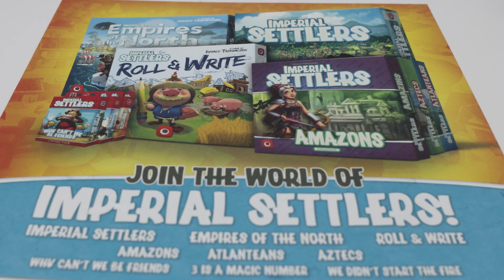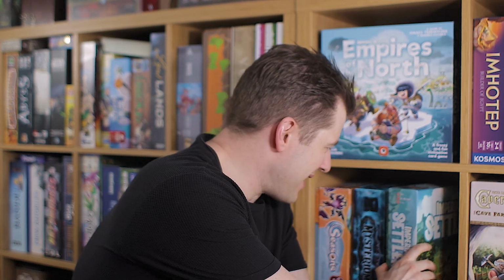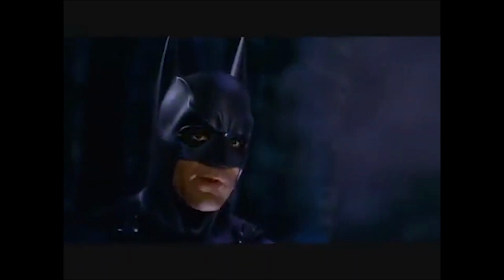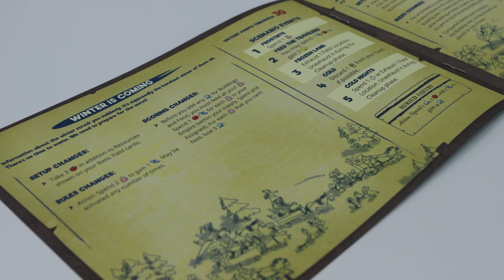Imperial Settlers: Empires of the North Review - The Broken Meeple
Imperial Settlers: Empires of the North is a new, standalone card game in the established Imperial Settlers universe, with players heading to the far north where three different factions live: Scotsmen, Inuits, and Vikings. Take on the role of leader, and make your faction into the best empire in the world!

Develop your economy, deflect your opponent, and fight for dominance in the north. Learn new mechanisms, and experience a unique style of Imperial Settlers. Will you be able to create the most successful civilization in Imperial Settlers: Empires of the North?

Can you own both this and Imperial Settlers? Does Empires of the North refine and improve on an already great system? Did Portal just blow 2019 out of the water? Check out my bumper sized review of Empires of the North

Please check out the other videos on this channel as well as my official blog page.

Trolls will not be tolerated and any comments that aren't discussing the topic or providing useful constructive criticism will be deleted. If I'm feeling nice, you'll get a warning.

Credit to the users of BGG & Scott King for imagery used.